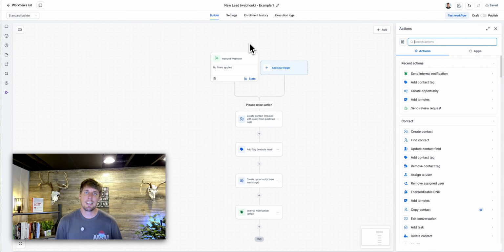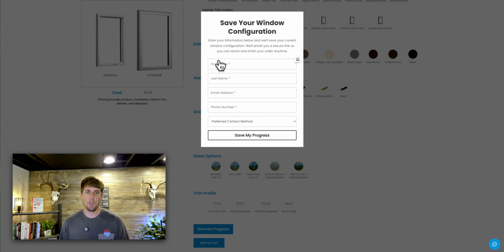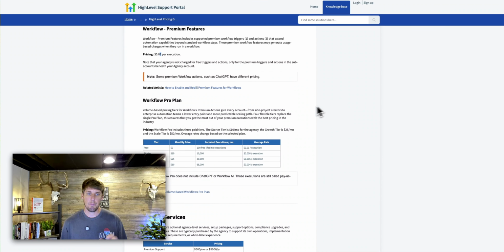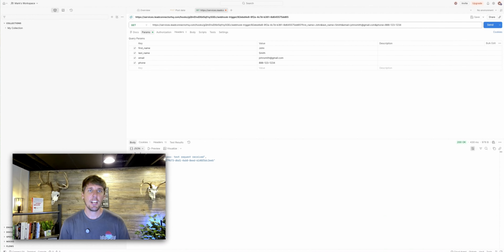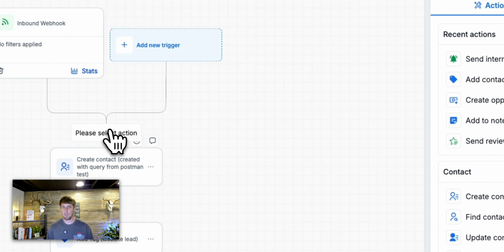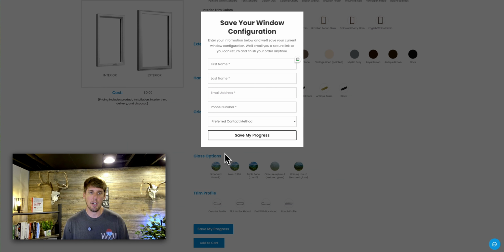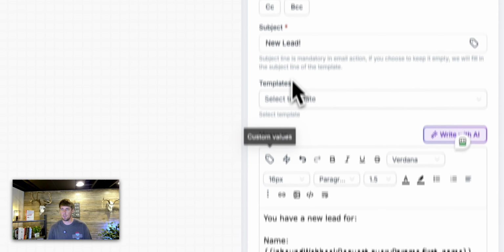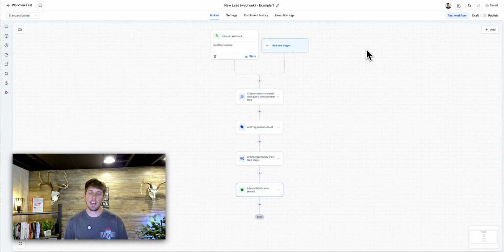GoHighLevel Premium Triggers & Actions Explained: Inbound Webhook Real Example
Master GoHighLevel premium triggers and actions to automate your workflows. Learn to build an inbound webhook for your website data.

If you are using GoHighLevel to manage client websites, understanding how to utilize premium triggers is essential for efficient automation. This guide breaks down exactly what these triggers are, how they function within the platform, and the specific cost structure you need to be aware of before implementation. Whether you are a marketing agency or a solo builder, this walkthrough clarifies the technical requirements for connecting external platforms.

We focus on a practical scenario: capturing saved orders from a WordPress website directly into your CRM. You will see a step-by-step demonstration of building an inbound webhook to handle this data transfer seamlessly. By the end of this video, you will have a clear understanding of the GoHighLevel premium triggers setup process and how to bridge the gap between WordPress and your automation dashboard.

0:00 Understanding GoHighLevel Premium Triggers
1:22 Decoding Premium Action Costs
2:45 Testing Webhooks with Postman.com (Fetch Sample Data)
5:16 Automating Lead Management and Notifications

Launch your system in under 1 hour with live weekly guidance and Q&A.

If you'd rather not build this yourself, I help small businesses:

• GoHighLevel websites
• AI Voice Agents
• GoHighLevel Workflows
• WordPress websites
• Business automation

💬 What are you building with premium workflow triggers?

👋 ABOUT MARK
I'm Mark from Watermark Design, where I help small businesses grow with GoHighLevel, AI automation, WordPress, and practical business productivity tutorials based on real client projects.